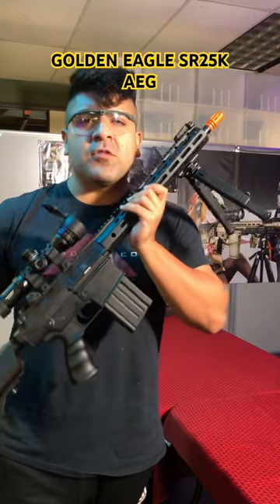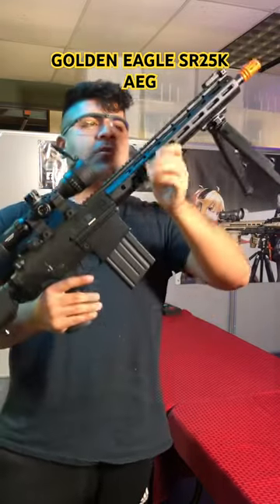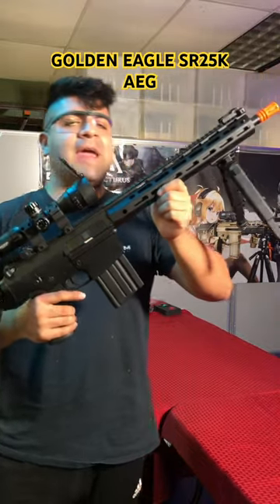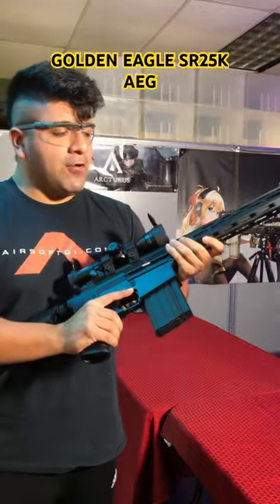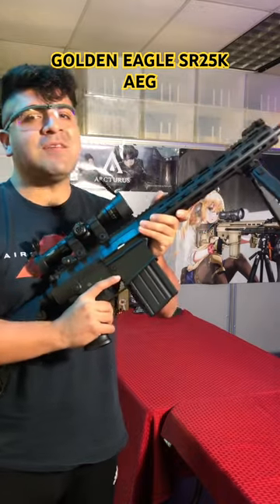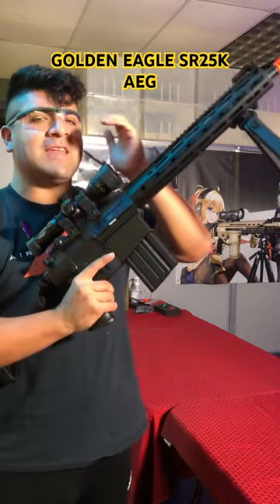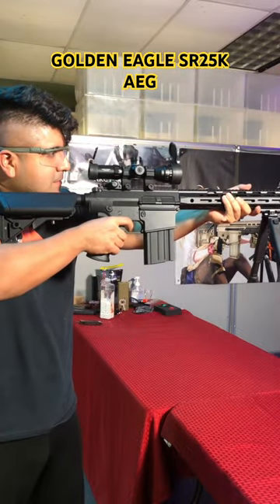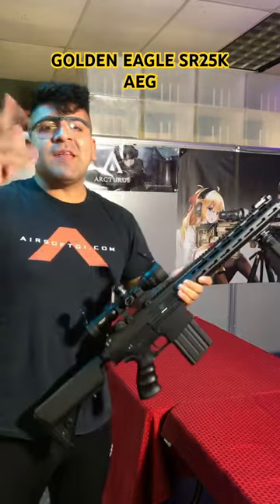Golden Eagle SR25K AEG